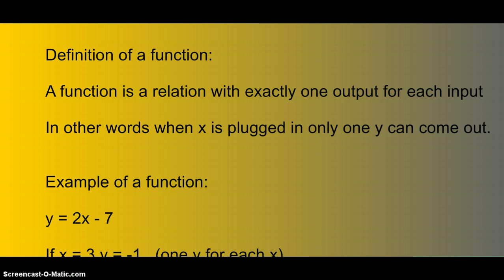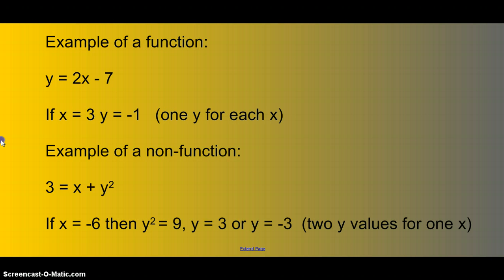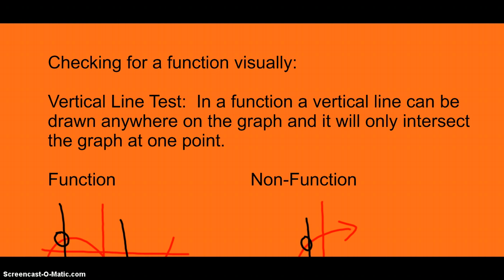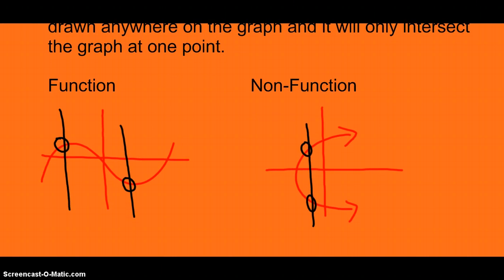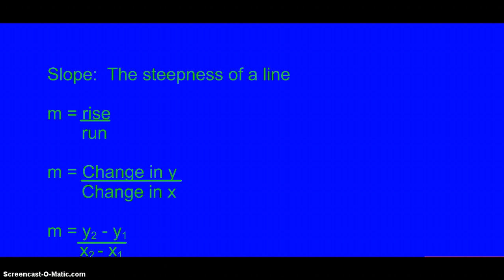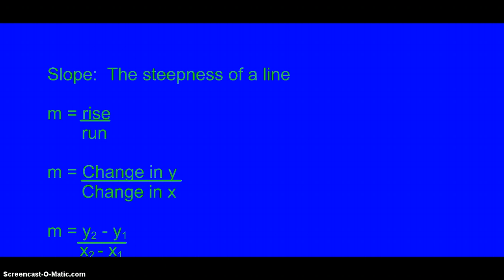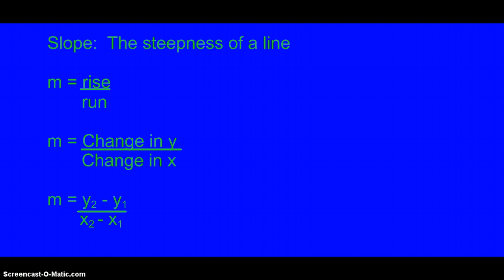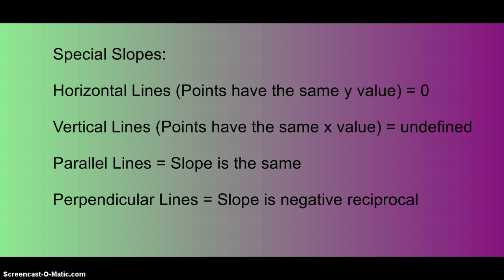Unit 2 Video 1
Functions and Slope